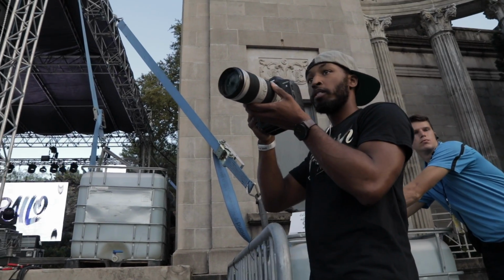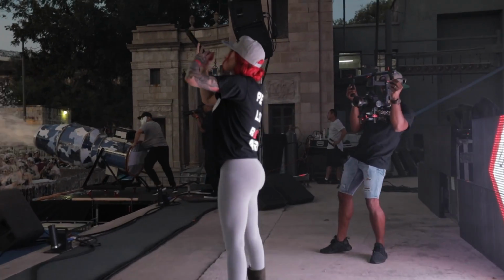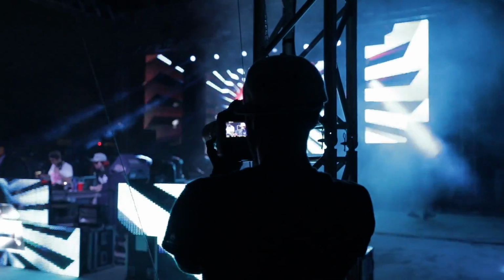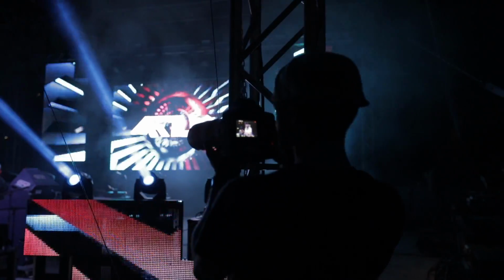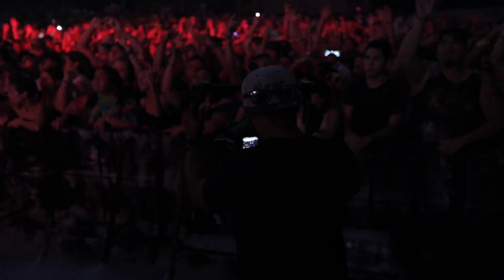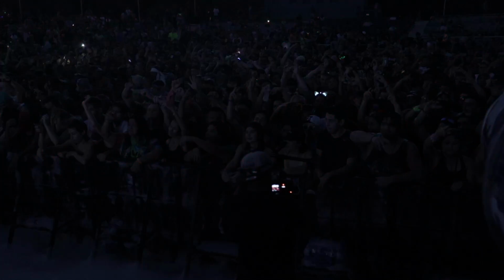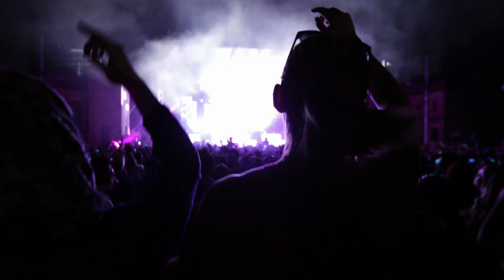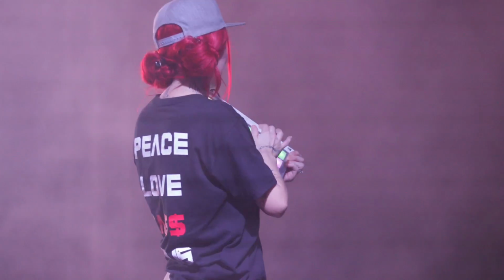5 Tips to Step Up Your Filmmaking | Motivational Monday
Bag [Amazon]
Camera 1 [Amazon]
Camera 2 [Amazon]
Drone [Amazon]
50mm 1.2 [Amazon]
Canon 70-200 [Amazon]
Canon 100mm [Amazon]
Canon 10-18mm [Amazon]
Rode Mic Pro [Amazon]
Rond Wireless Mic [Amazon]

My Gear
My Drone [Amazon]
My Camera [Amazon]
My Lighting [Amazon]
My Microphone [Amazon]